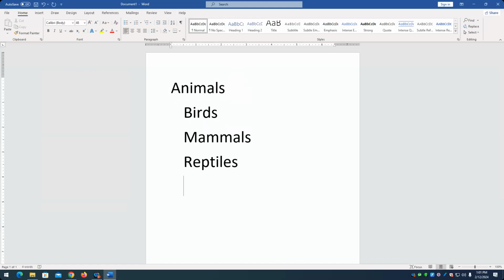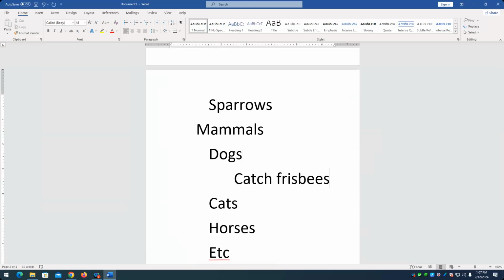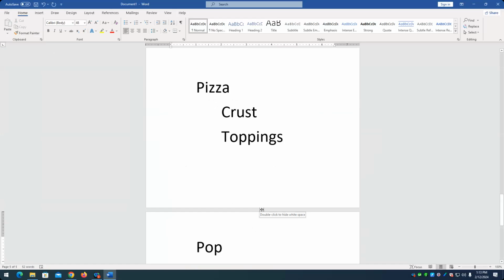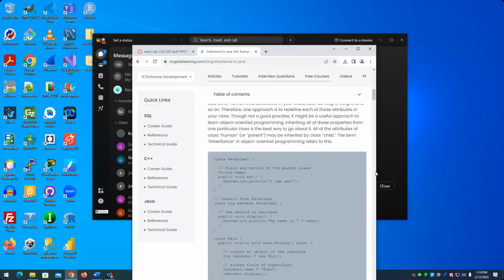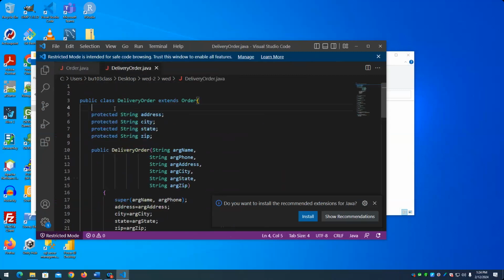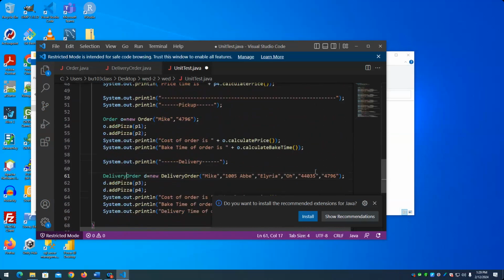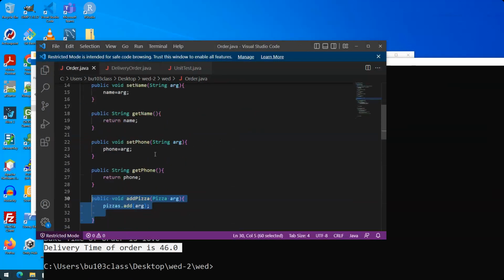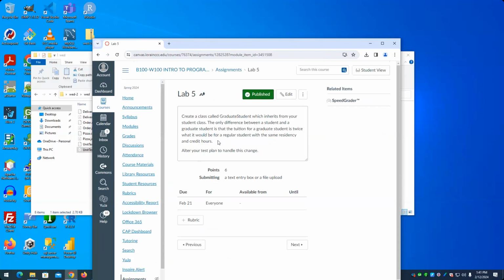CISS226 - Java - Spring 2024 - Week 5 Lecture